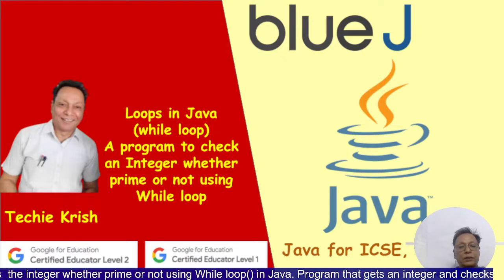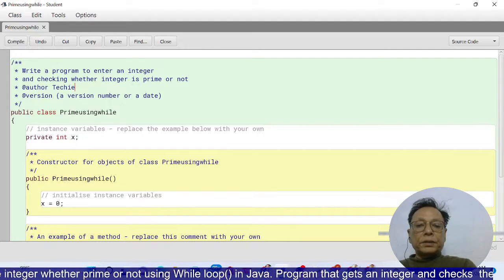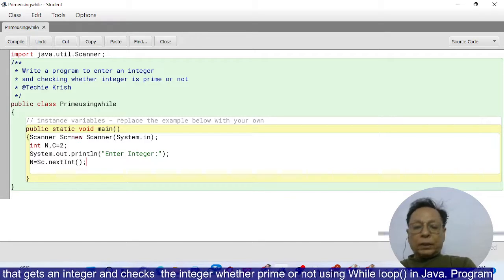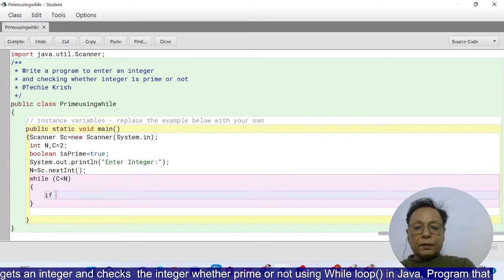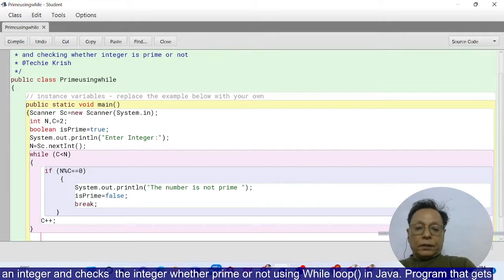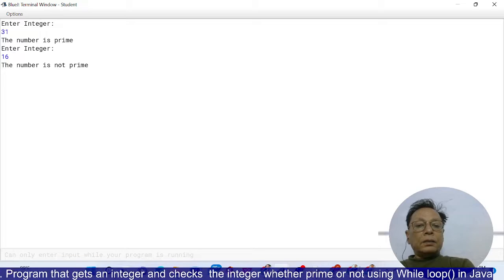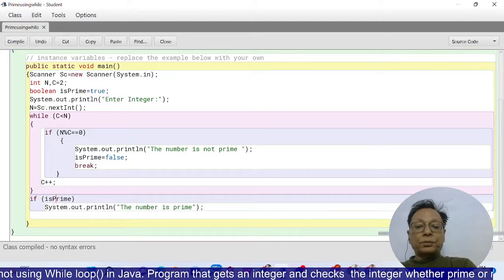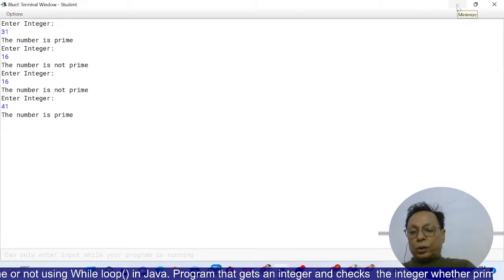Checking the integer whether Prime or not using while loop in Java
This video demonstrates whether a given integer is prime or not using while() loop in Java. See, learn and share-